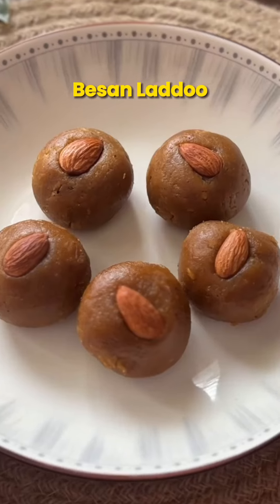Healthy besan-ladoo for you 💓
Ingredients and full recipe below:

1) 3 Tbsp ghee + 1 medium bowl of besan and now you have to roast besan till it’s colour gets brown,

2) And once it gets brown add 1 tsp cardamom powder and cook for another 3-4 minutes,

3) Now melt some jaggery in water and slowly mix into roasted besan,

4) Now grease your hands with melted jaggery,

5) And your guilt-free recipe is ready 😍